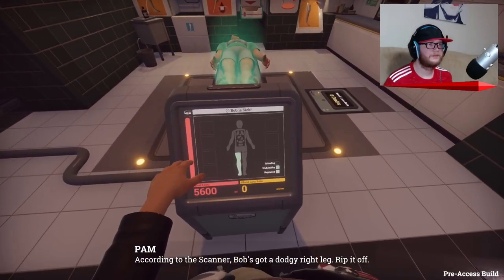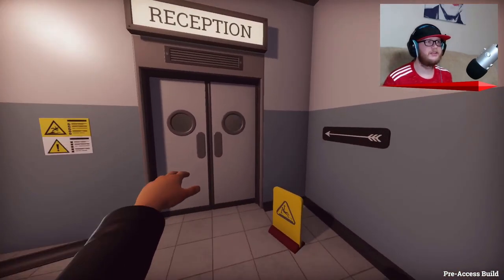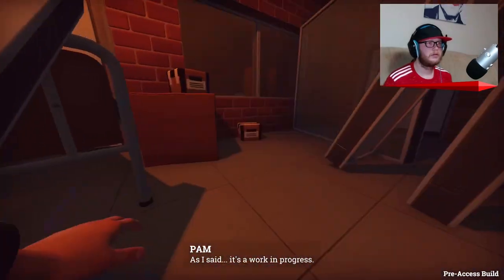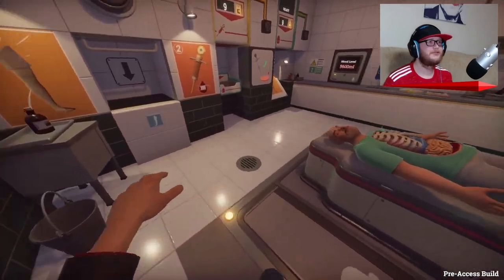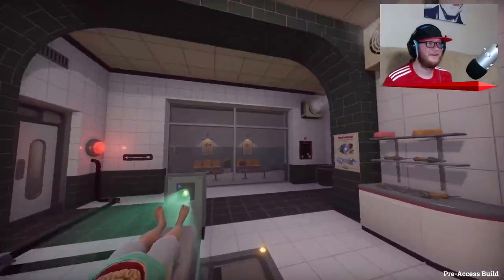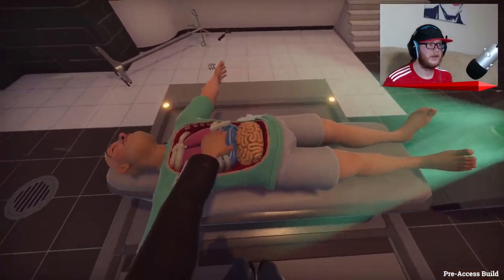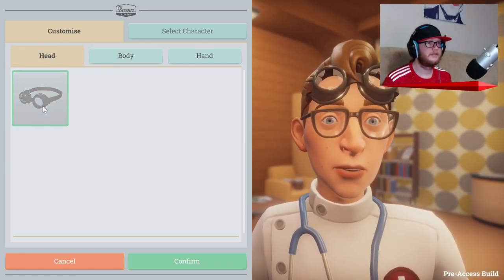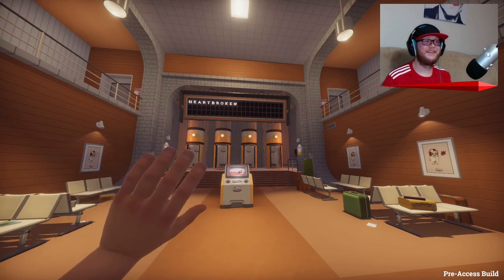Mental Surgeon Rips Off Patients Leg (Surgeon Simulator 2)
Taking a first look at the pre access build of Surgeon Simulator 2, come join me as we perform very questionable operations on Bob as a trainee surgeon, also make sure to subscribe so you don't miss out on the multiplayer videos coming in the future and make sure to check out my Twitch to watch me play live and maybe even perform operations with me.